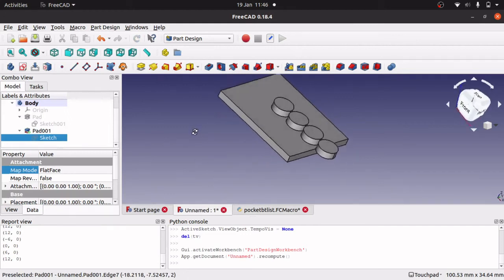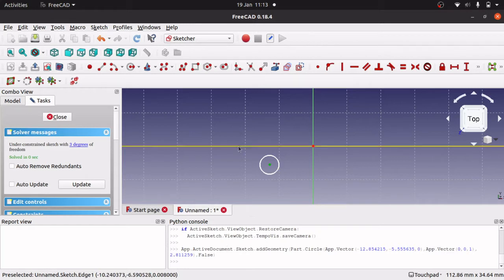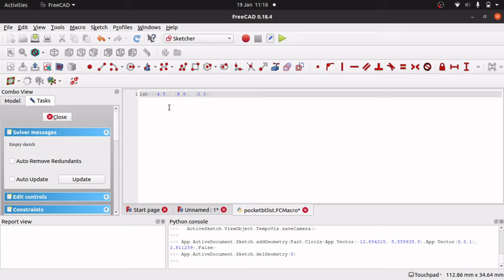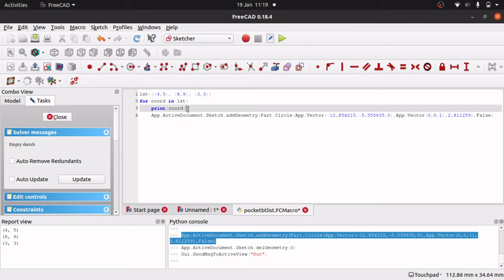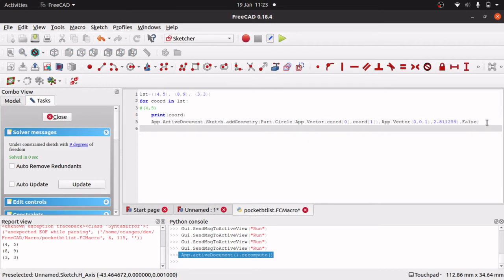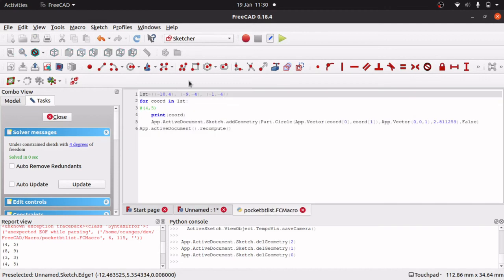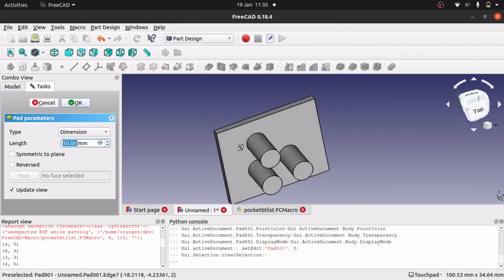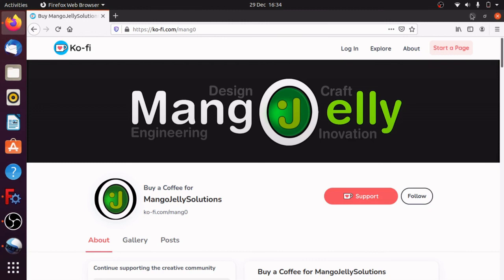FreeCAD: Python - Use a list of coordinates to pocket / pad a sketch (combined short version)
Learning python in FreeCAD. Using a collection to store a list of co-ordinates to later create pockets and pads. This is a shorter version of the two videos at

We explore the python list collection and the tuple. We learn how to access these collections via their index and use the values within.  We will later use these collections to create a series of pads or pockets across a face which can be easily adjust by changing the coordinates held within the list.  We then explore how to loop through this collection and create objects in a sketch at each of the x,y,z co-ordinates held within.